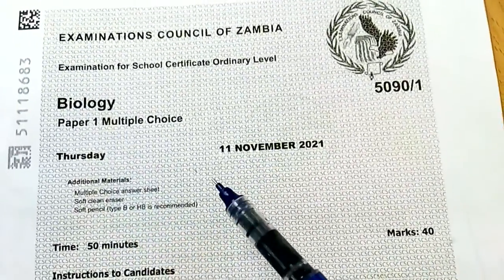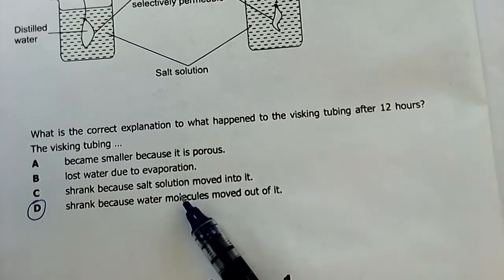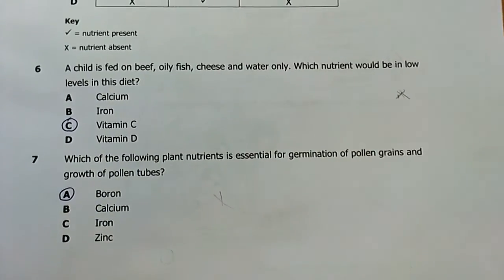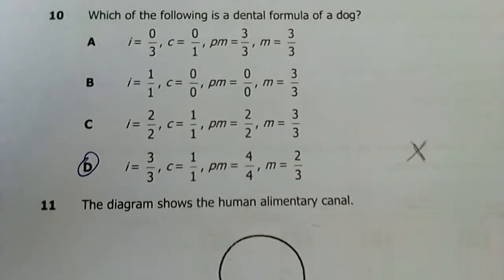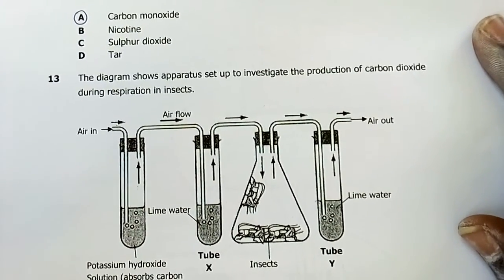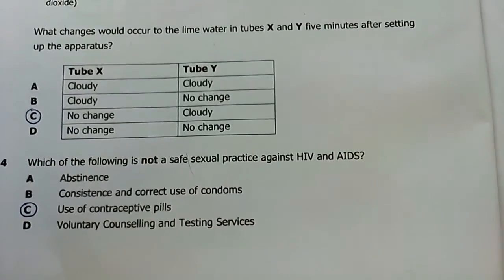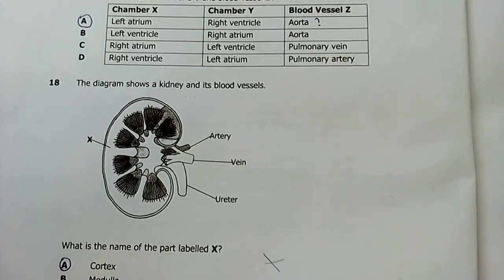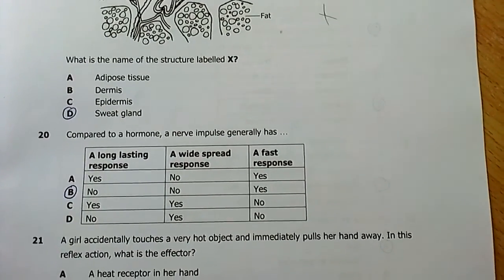ECZ Biology pp1 2021 qxn:1-20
answers to biology paper 1 2021 for question 1 to 20